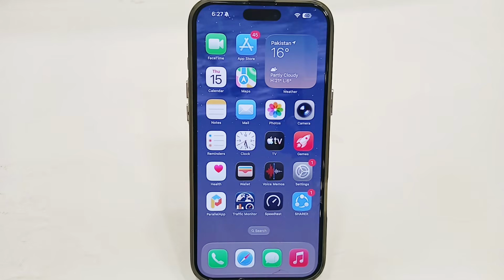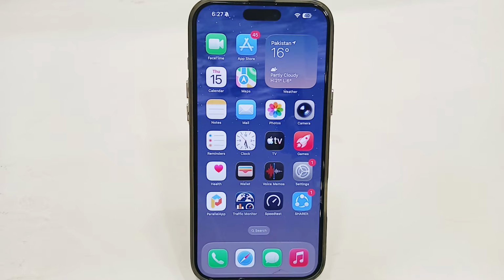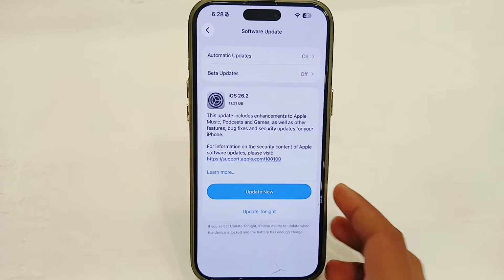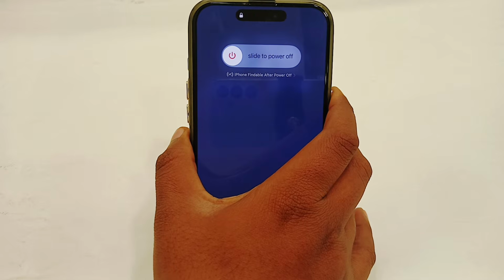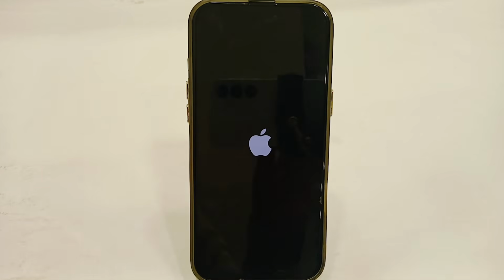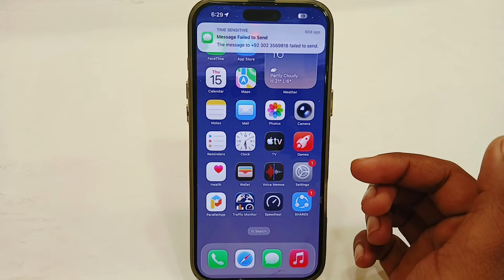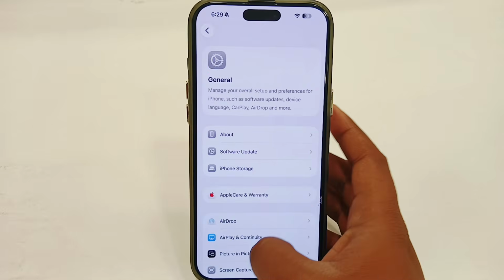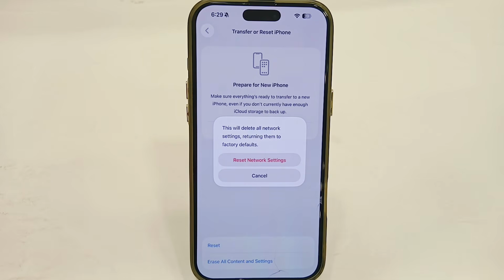How to Fix Network Issues on iPhone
Are you experiencing "No Service," "Searching," or dropping Wi-Fi signals on your iPhone? Whether you are on iOS 26 or the iOS 19 beta, network glitches are often caused by outdated carrier settings, VPN conflicts, or background indexing after a major update. In this 2026 updated guide, I’ll show you the "Airplane Toggle" trick, the "Network Reset" method, and how to fix the specific iOS 26.2 data bug that many users are facing.

In this video, we cover:

The 15-Second Airplane Mode Trick: Why toggling your connection is the first step to forcing your iPhone to re-scan for the nearest cell tower.

VPN & Security Software Conflicts: Why apps like NordVPN or McAfee are the #1 cause of "silent" network failures on newer iPhones—and how to delete them to restore your data.

Carrier Settings Update: How to manually check for a "Carrier Update" prompt to ensure your iPhone is communicating correctly with your 5G/6G provider.

Reset Network Settings: A step-by-step on how to wipe your Wi-Fi and Bluetooth cache without losing your photos or messages.

Hardware vs. Software: How to tell if your physical SIM card or eSIM is damaged or if the problem is a known iOS 26.2 bug that requires a system update.

5G Toggle Fix: Why switching from "5G Auto" to "LTE/4G" can actually give you a faster, more stable connection in low-signal areas.